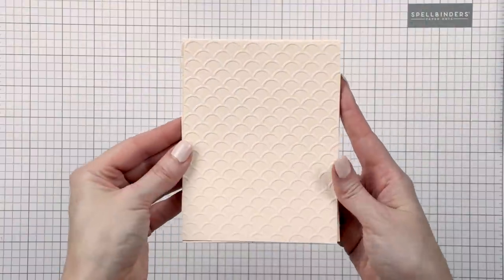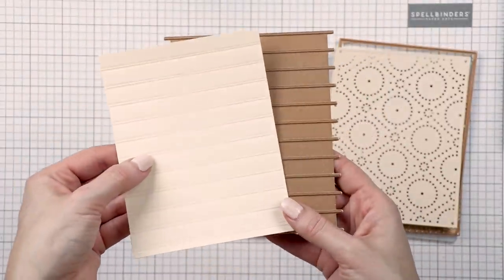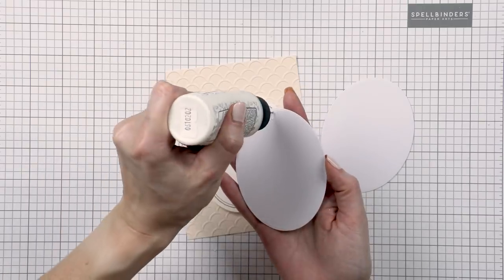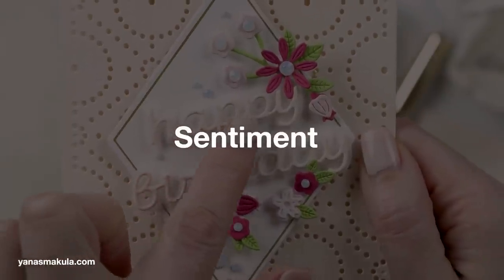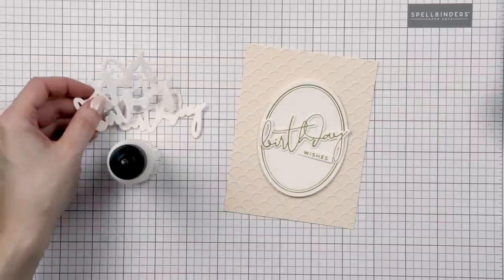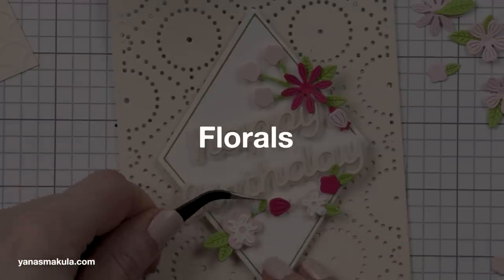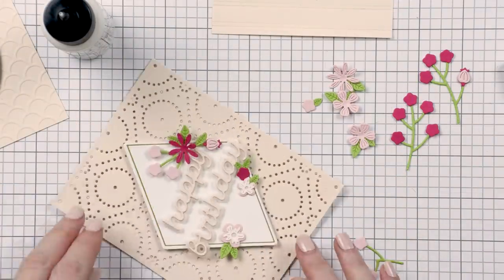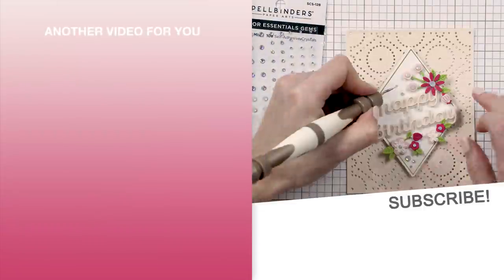Perfect Cardmaking Formula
My perfect cardmaking formula is something I use whenever I have a hard time coming up with a good card design. This formula or cardmaking recipe, if you will, has never let me down. It consists of ingredients and I'll break them down for you in this video.

00:00 Introduction
00:30 Background
02:16 Focal Point Label
03:59 Sentiment
05:43 Florals
07:04 Embellishment

• Spellbinders Mini Blooms and Sprigs
• Spellbinders Simply Perfect Layered Blooms
• Spellbinders Yana's Special Sentiments Glimmer
• Spellbinders Platinum Die Cutting Machine
• Spellbinders Glimmer Hot Foil System
• Glimmer Hot Foil - Matte Gold
• Spellbinders Tool 'n One
• Spellbinders Stylus Tips for Tool N' One